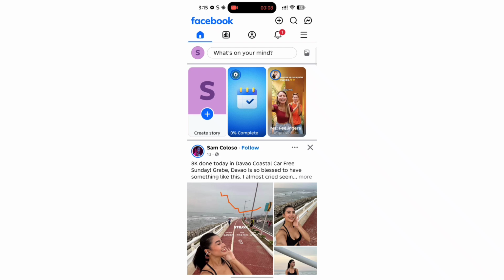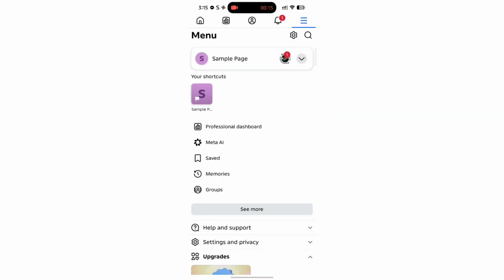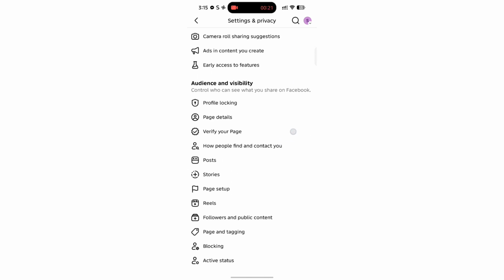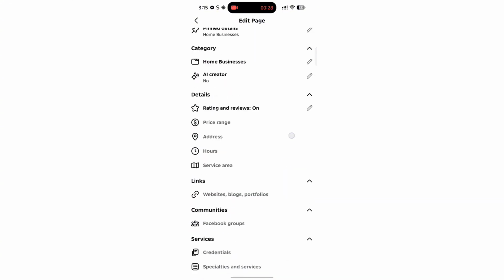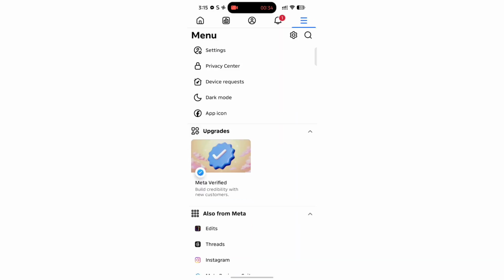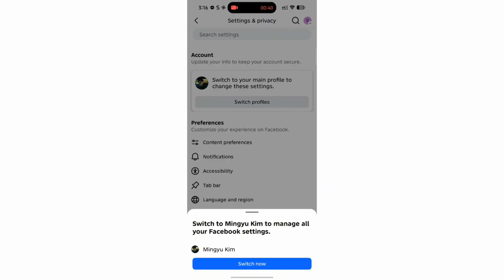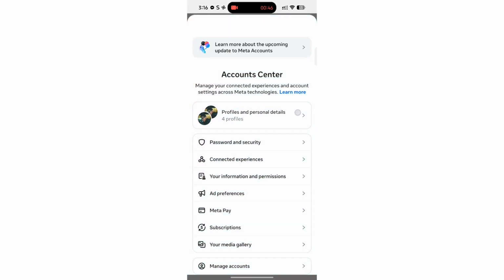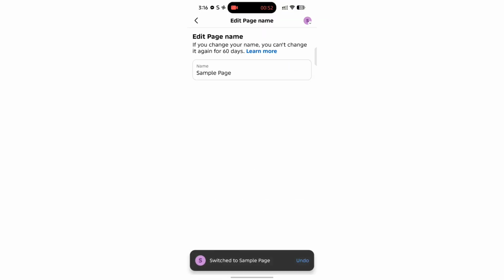How to Change Your Facebook Page Name in 2026 (Easy Guide)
Want to learn how to change your Facebook Page name? In this step-by-step tutorial, I'll show you how to update the name of your Facebook Page using the Facebook app or a computer.

Whether you've rebranded your business, changed your Page's focus, or simply want to correct the name, this guide will show you where to find the Page name settings.